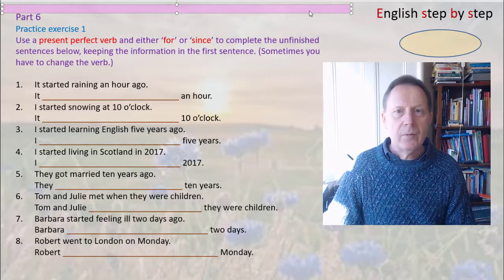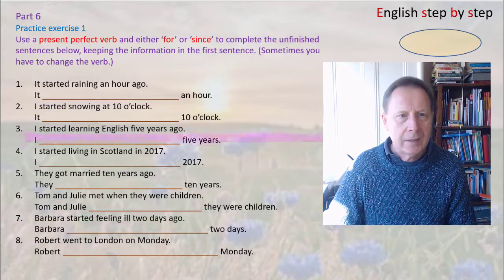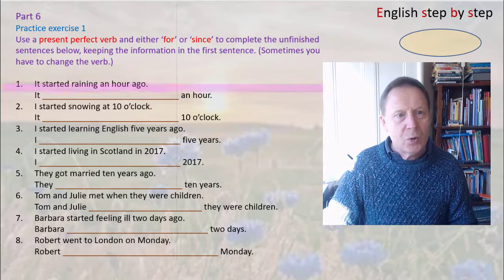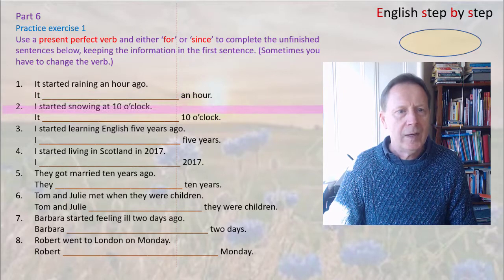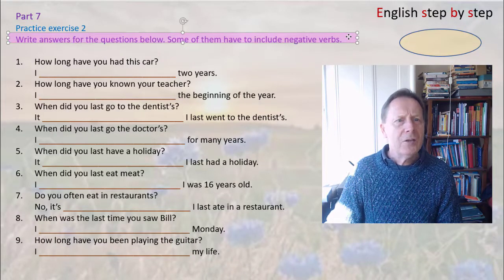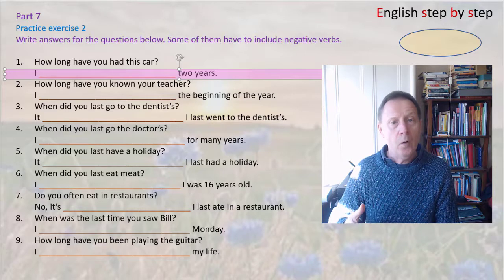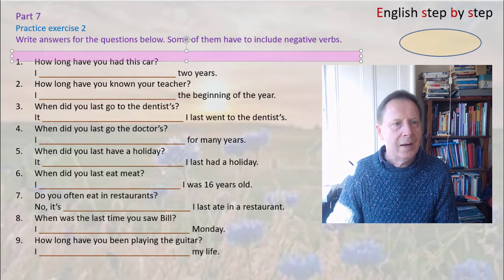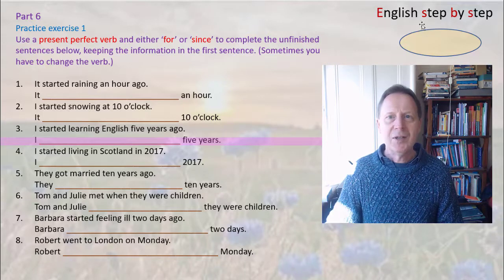present perfect with for and since, step 2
ENGLISH STEP BY STEP, PRESENT PERFECT WITH ‘FOR’ AND ‘SINCE’, STEP 2
This is an English grammar and language lesson on present perfect with ‘for’ and ‘since’. This video is part of a SERIES. In this series of videos you can find explanations, examples and practice exercises. See the links to the other videos in the series below.

Links to the video series on PRESENT PERFECT WITH ‘FOR’ AND ‘SINCE:
step 3: